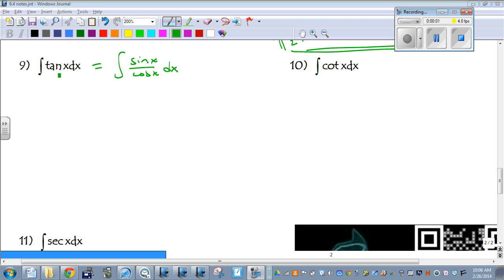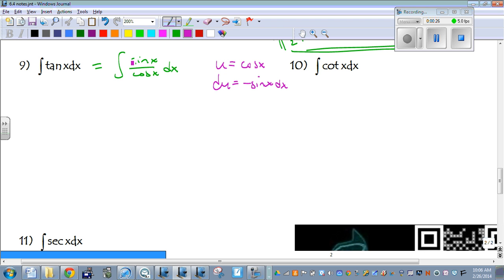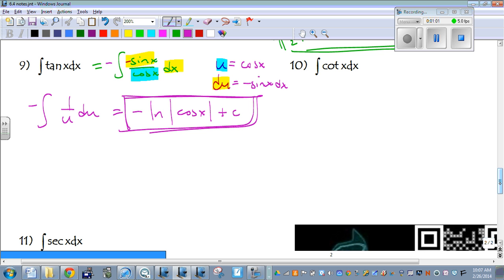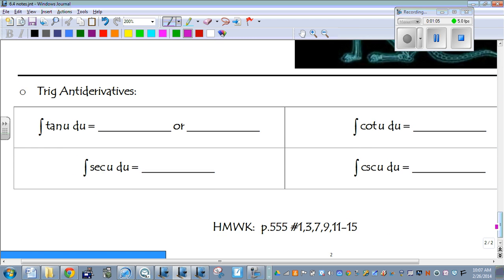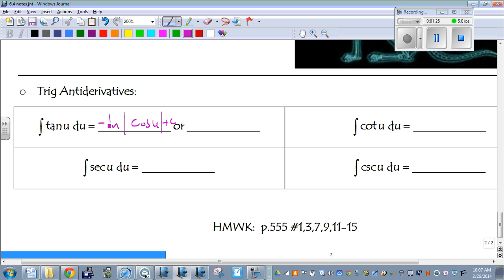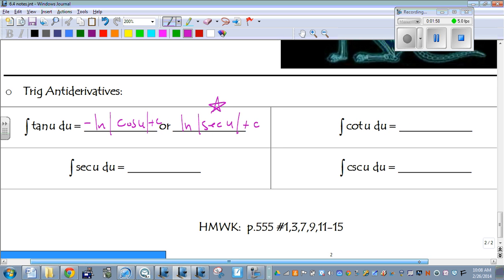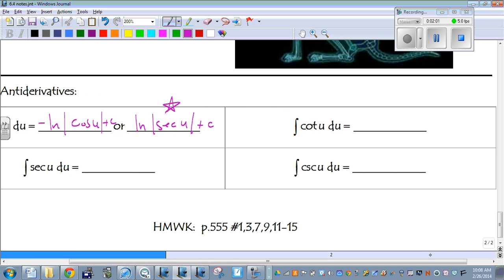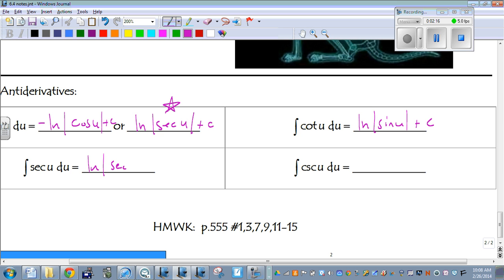Calculus 6 4 Notes Problem #9